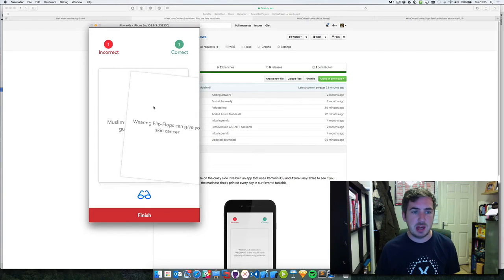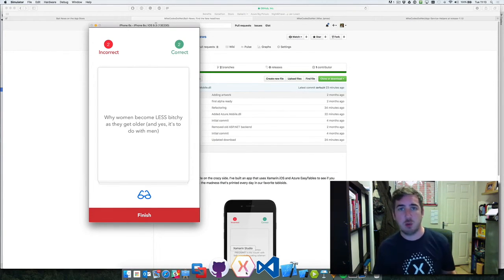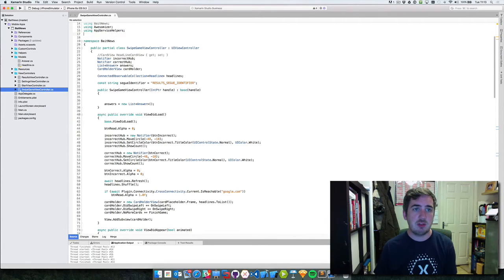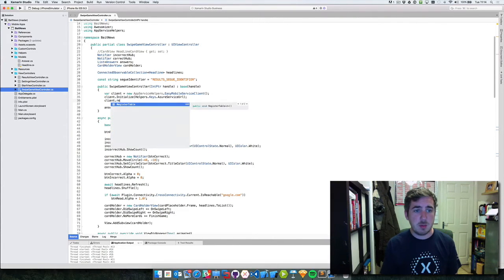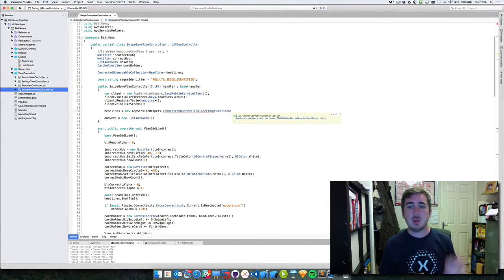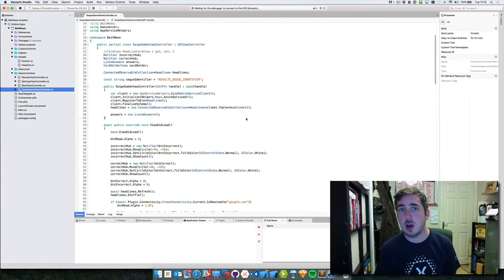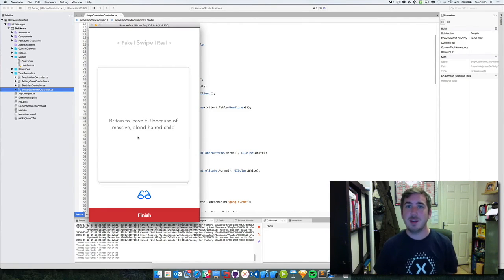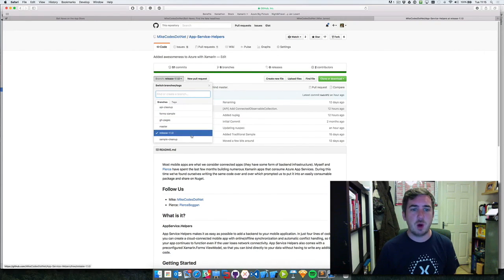Bait News Sample App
Learn how I can add Azure App Service to my Xamarin sample app in just 5 lines of code.